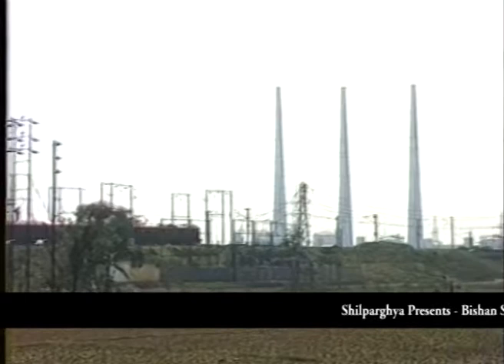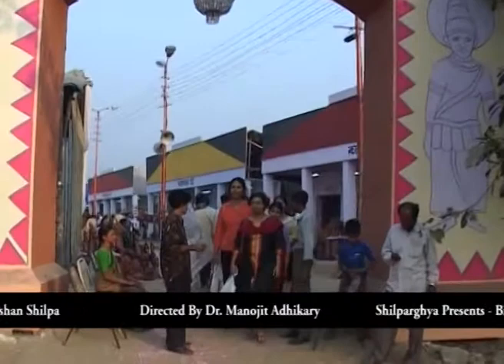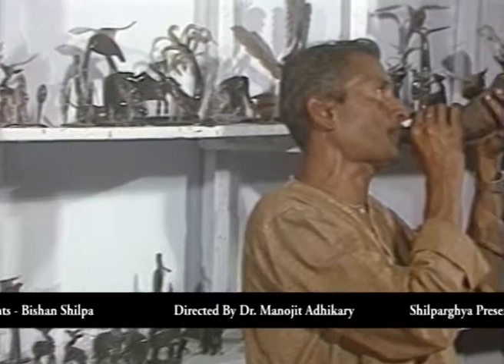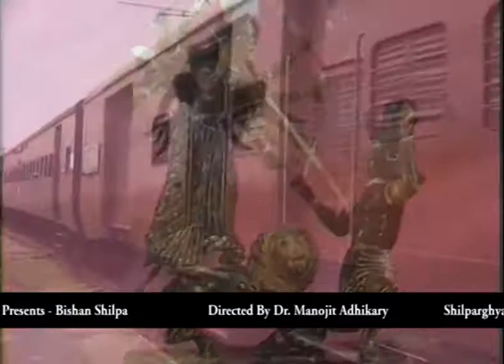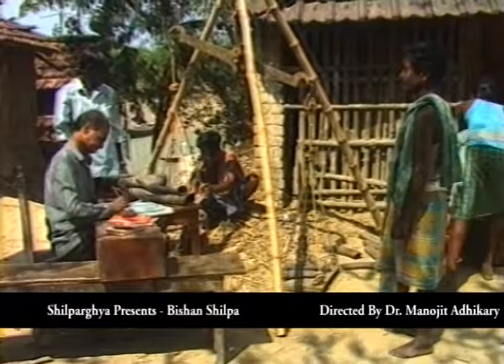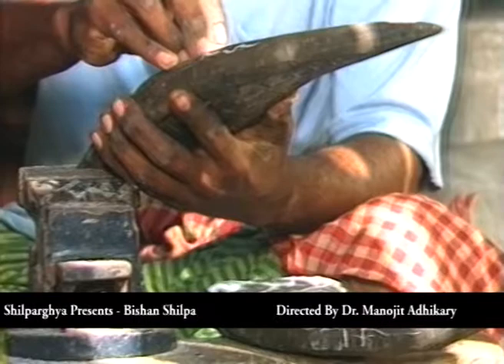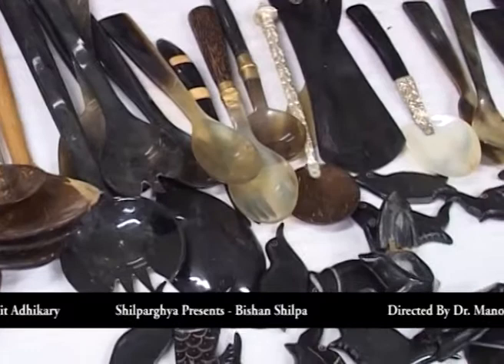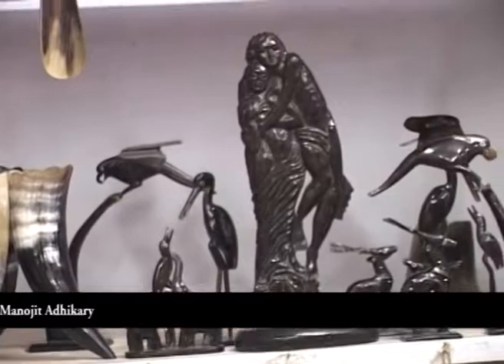Bishan Shilpa (Horn Craft) Promo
Bishan Shilpa (Horn Craft) Promo (05:10)
This documentary is based on buffallo horn craft industry.